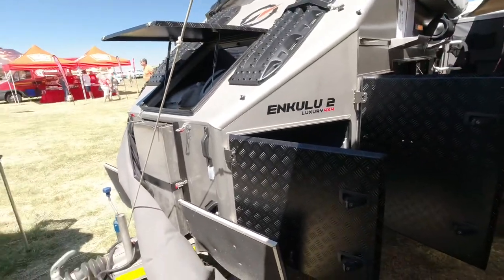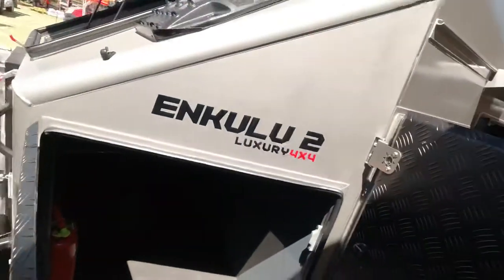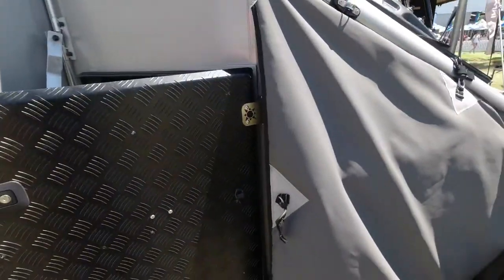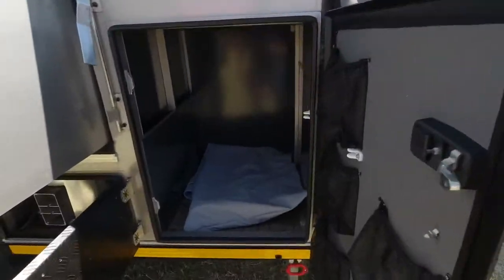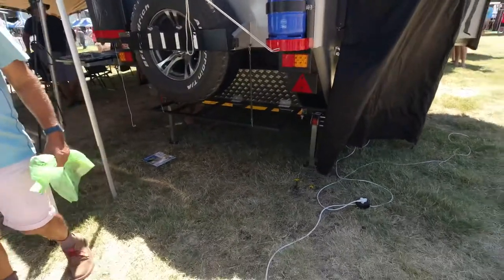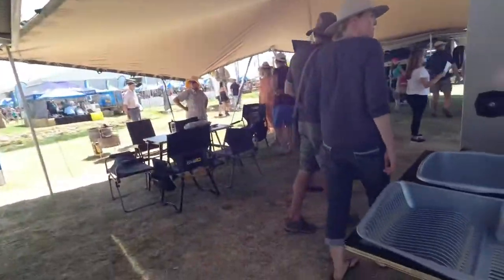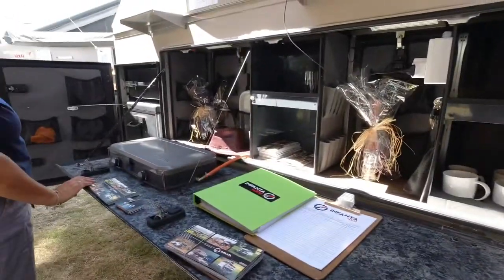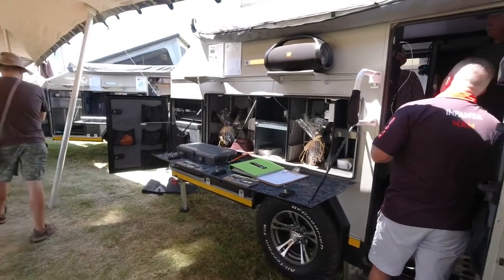AOS - Enkulu 2 Off Road Caravan by Infanta 4x4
A luxury family off road spec caravan previously manufactured in aluminium but for the future will be produced in a lightweight composite material.